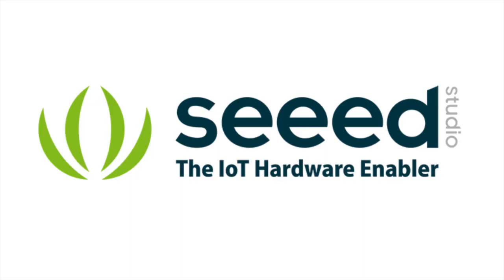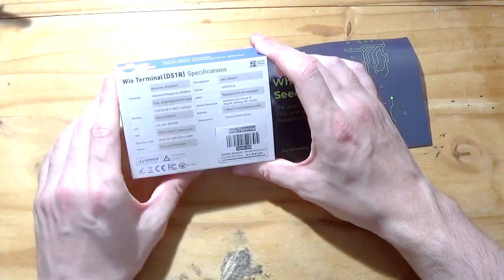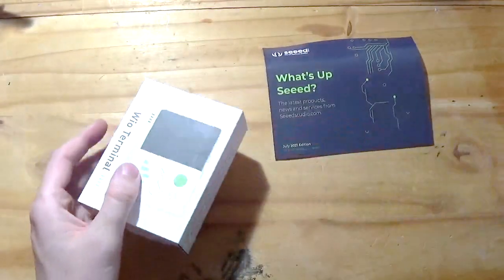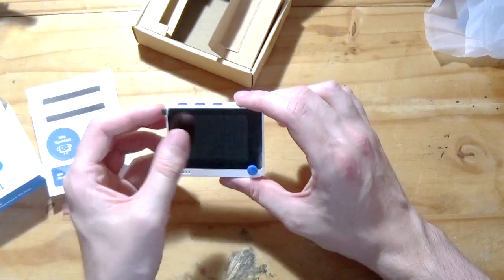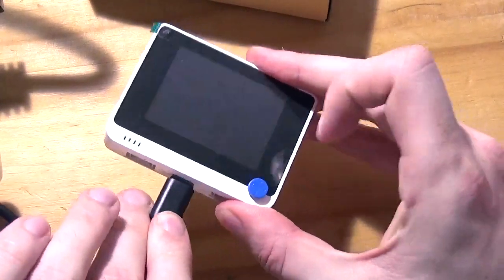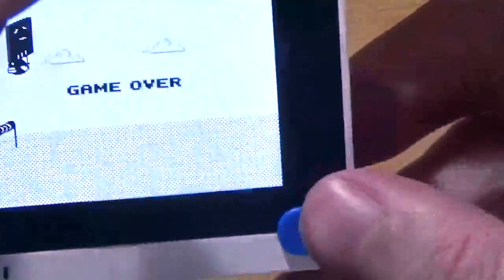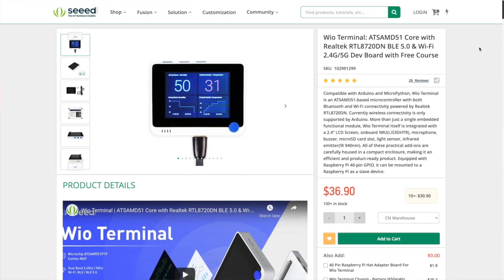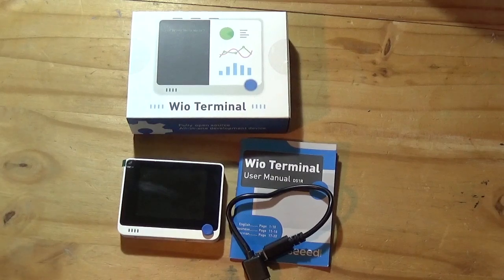The Best Arduino Ever? Reviewing the Wio Terminal from SeeedStudio.com Part 1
The Best Arduino Ever? Reviewing the Wio Terminal from SeeedStudio.com

In this commercial presentation review video, we look at the amazing Wio Terminal from Seeed Studio one of the worlds leading tech and IoT hardware manufacturing companies.

In part 1 we unbox and look at the basic setup and functions of the Wio Terminal as well as explore some future uses for this truly universal device!

Gocart